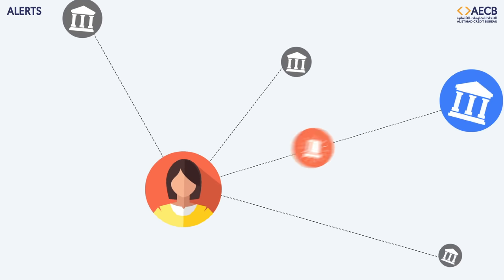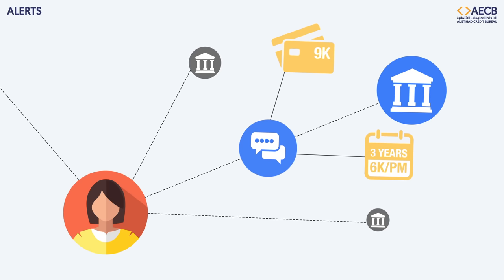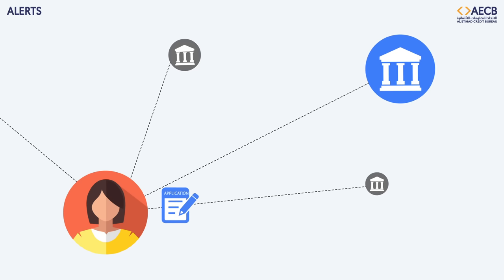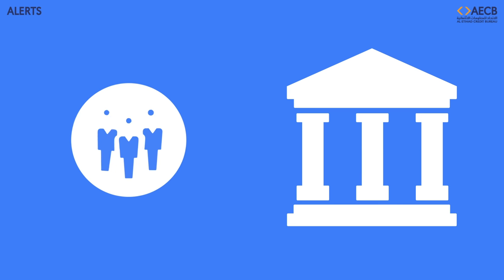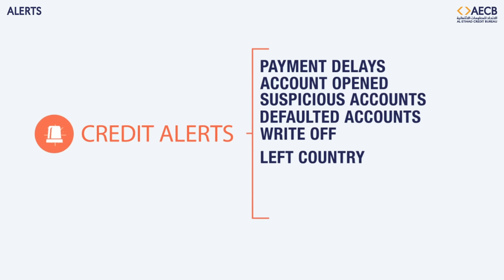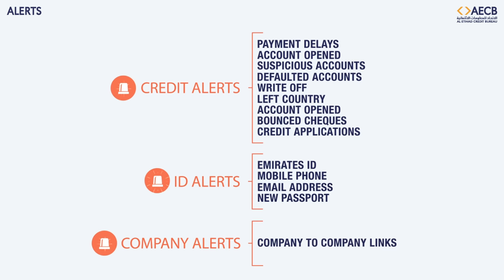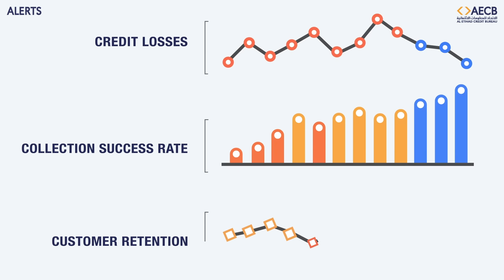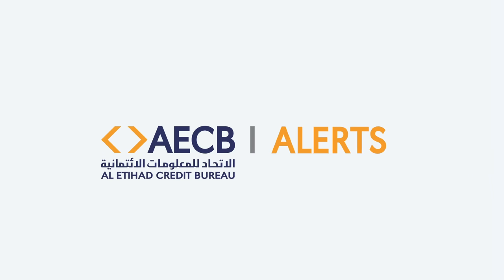Have you heard of the Etihad Credit Bureau Alerts Product?